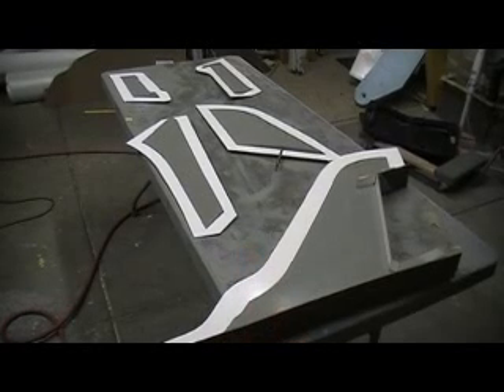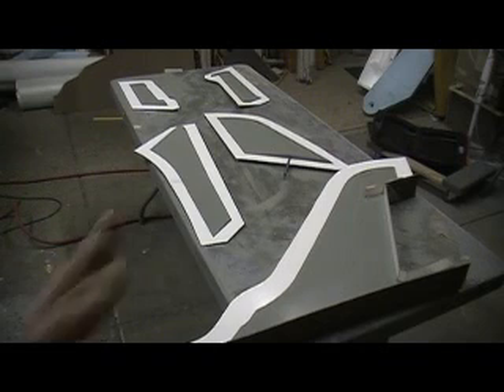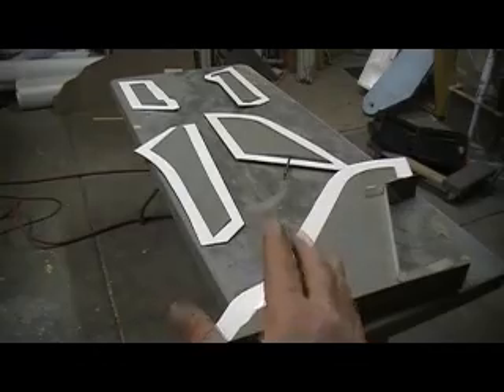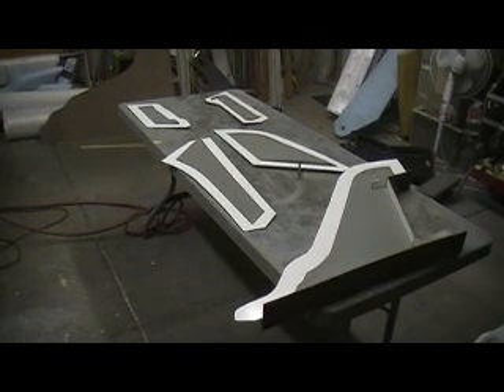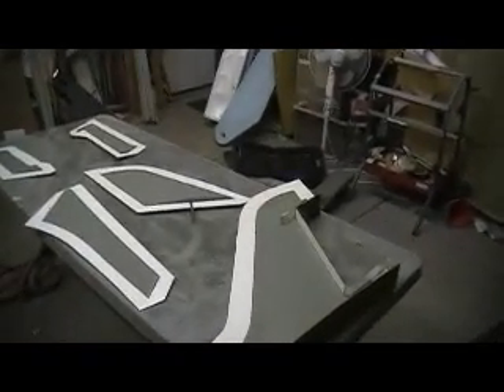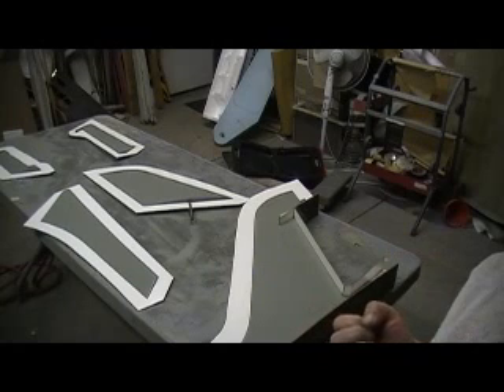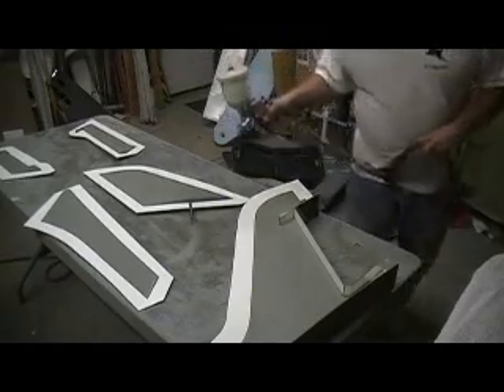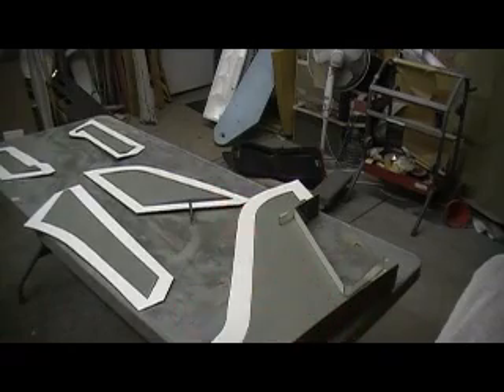how to build a rc jet F-105 thunderchief # 237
waxing and  mold release